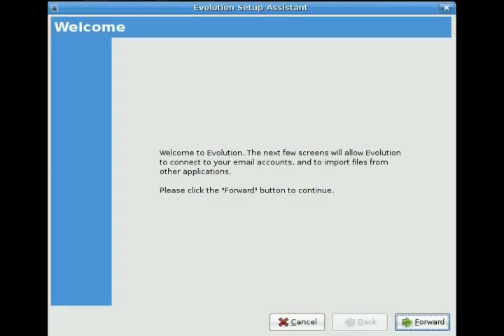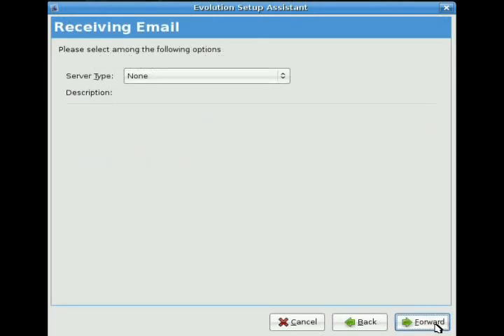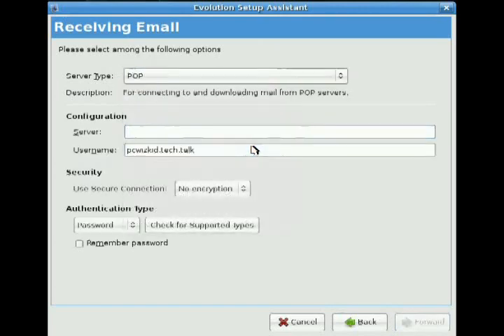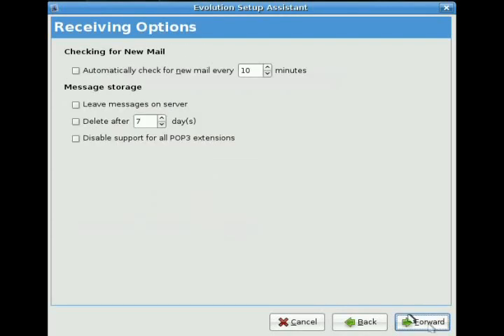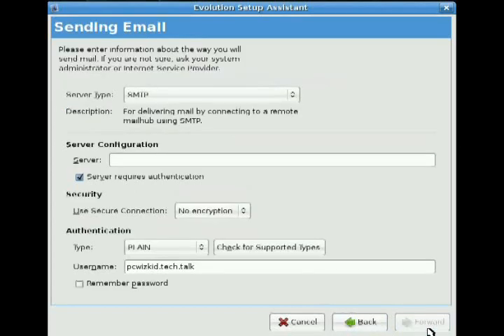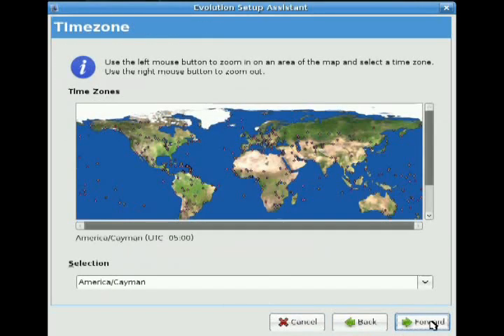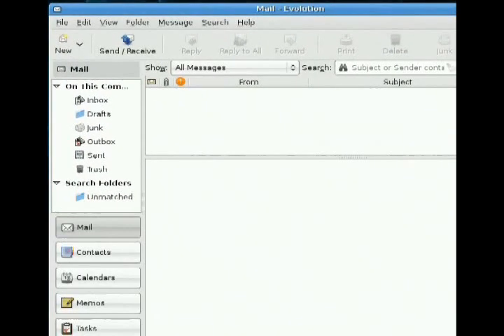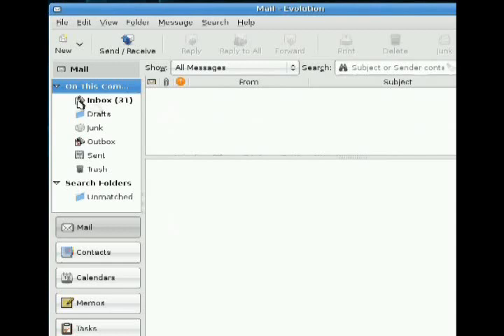Ubuntu - Setup Evolution Mail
A walkthrough setting up your mail account in Ubuntu's Evolution Mail program.  This example shows setting up accessing your Gmail account.